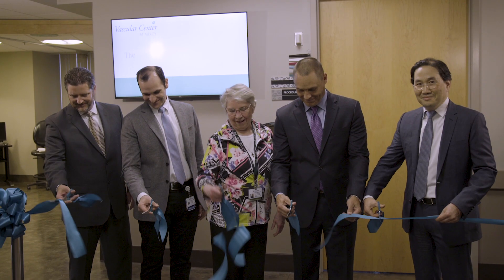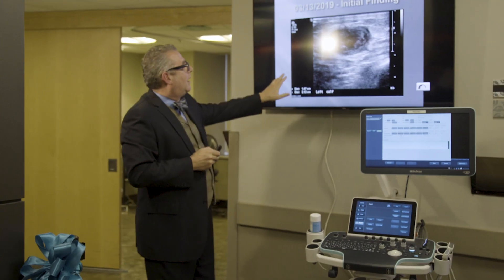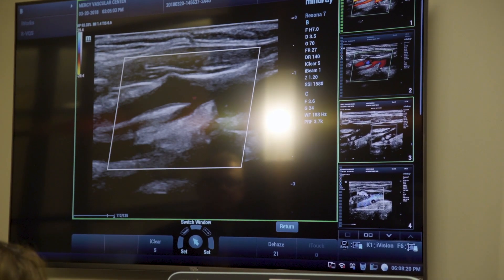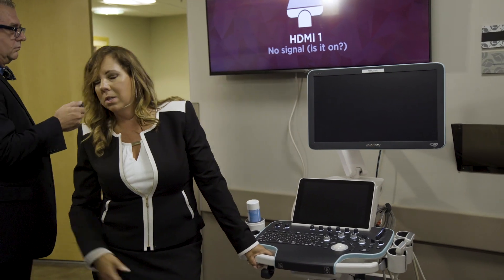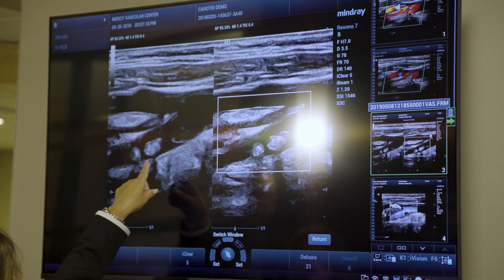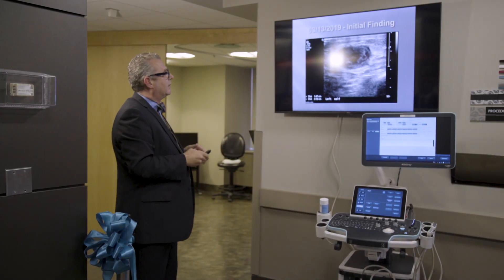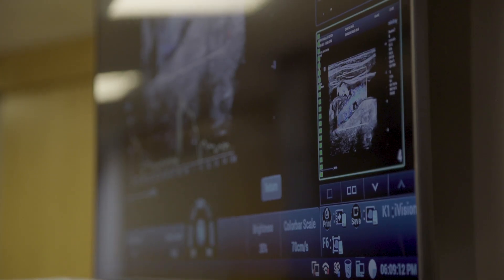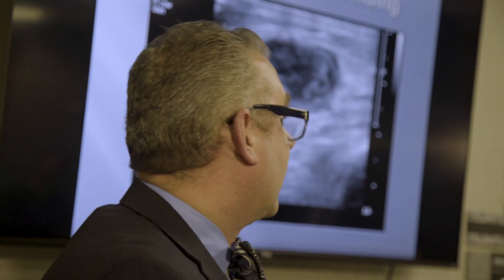Mercy Medical New Vascular Center & Mindray Resona 7 Ultrasound Machines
Mercy Medical Center, Baltimore, a Mindray Center of Excellence, celebrates the opening of its new Vascular Center featuring five Resona 7 Ultrasound Machines.

Along with the new center, this healthcare leader installed five Resona 7 ultrasound machines, Mindray’s premium flagship system. The Resona 7 system is based on ZONE Sonography®️ Technology (ZST+), a Living Technology™ designed to keep Mercy at state-of-the-art imaging capabilities for years to come.